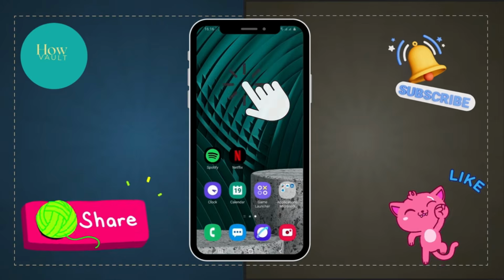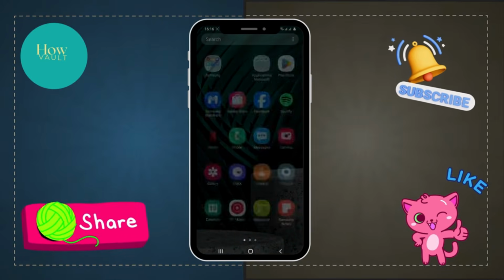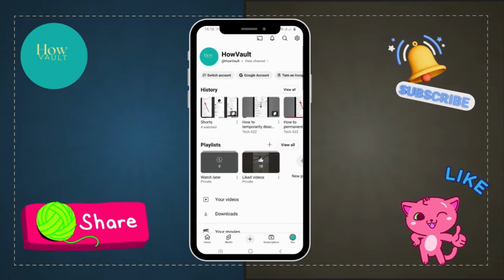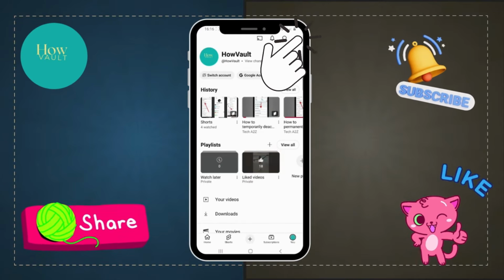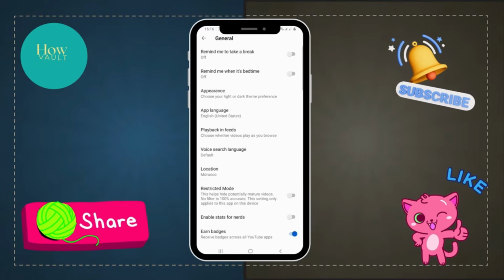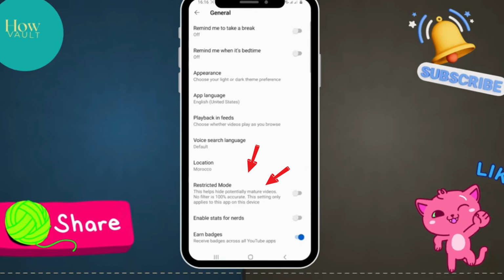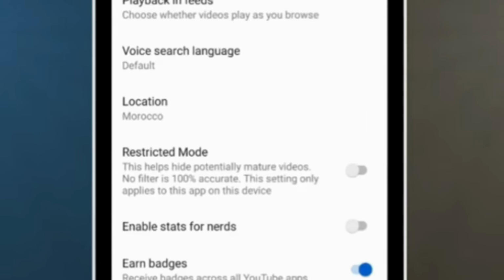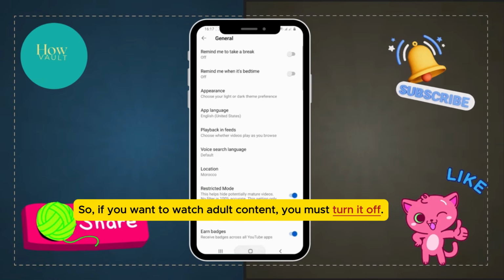YouTube Blocking Your Content? Turn Off Restricted Mode Now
Welcome back! In this video, I'll walk you through how to adjust your YouTube app settings on your phone to better customize your viewing experience. This youtube tutorial covers essential youtube video settings and youtube channel setting options to improve your overall user experience. Follow these youtube tips to ensure optimal channel optimization.